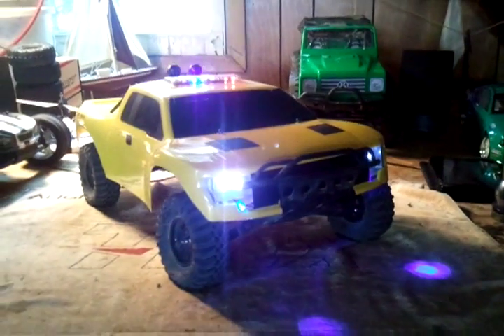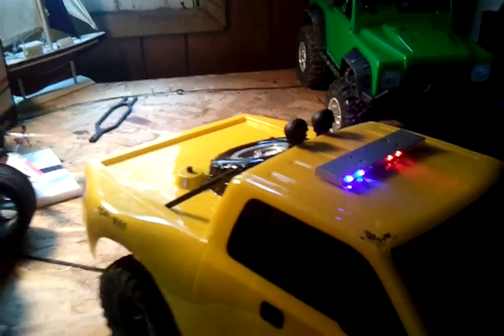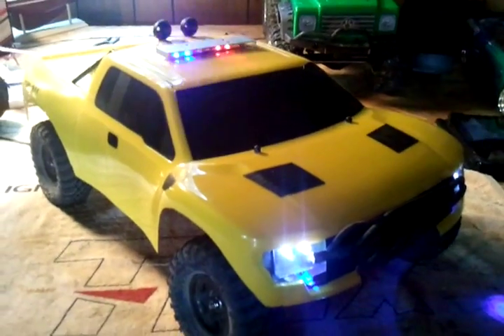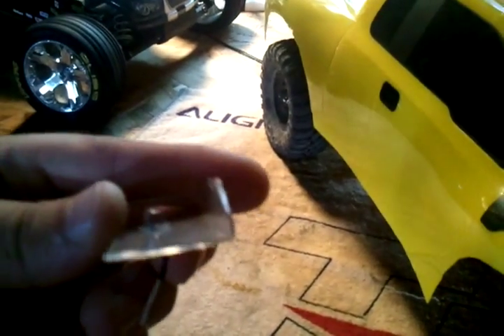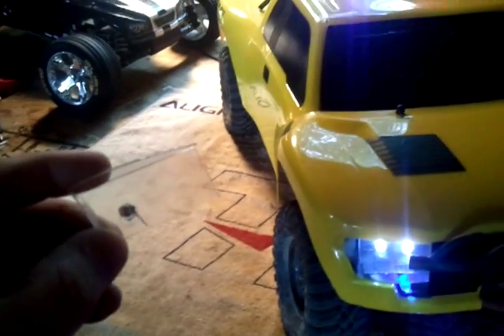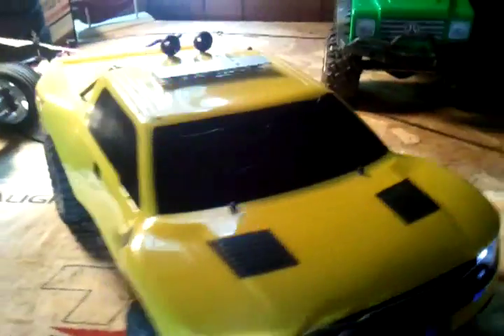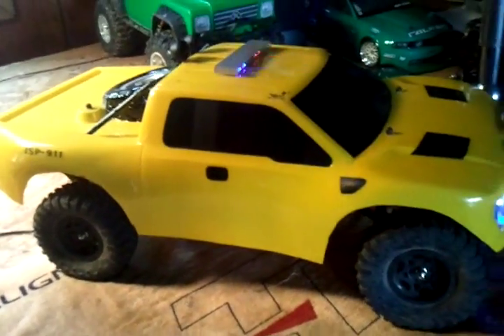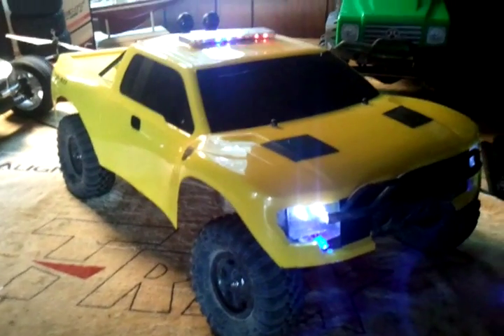traxxas slash police truck 2 updated